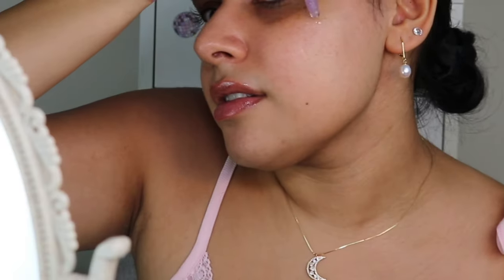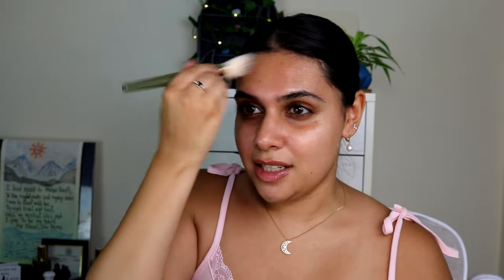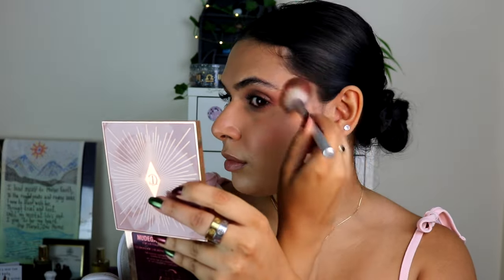Sugar plum fairy makeup🍬🧚🏽‍♀️ : maumina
✨welcome to a space for self-care, skincare and makeup therapy✨

hi🌚 I’m Maumina.
I’m a Cancer sun, Gemini moon and Sagittarius rising
 Leave me a comment letting me know what your big 3 signs are because I’m nosy and am obsessed with Astrology🌞

Nudestix brow gel
ELF lip oil - rose envy
Tatcha luminous dewy skin mist
Flower beauty supernova celestial skin elixir
LYS triple fox serum foundation - Mg5
Haus labs concealer - 23
Lunar beauty loose powder - 03
MUA academy cream bronzer - caramel
ELF putty blush - Turks and Caicos
Charlotte tilbury - nudegasm face palette
Rimmel black eyeliner
Colourpop eyeliner - sunny vale
Rare beauty eye primer
Huda beauty nude medium palette
 Ollie pop super shock shadow - ritz
Rimmel thrill seeker mascara
NYX line loud lip liner - ambitious statement
NYX Fay oil - supermodel

Lights lacquer - something wicked & bite me!